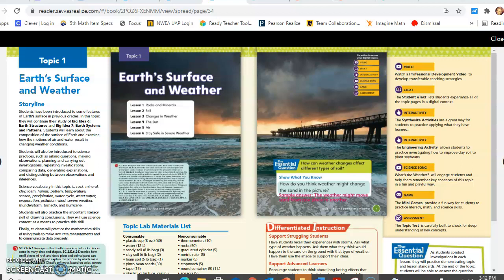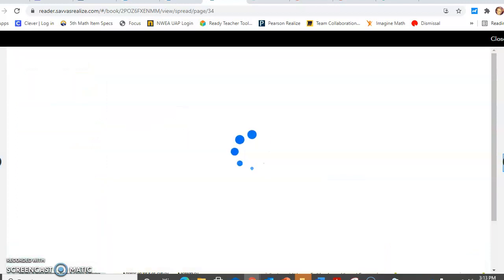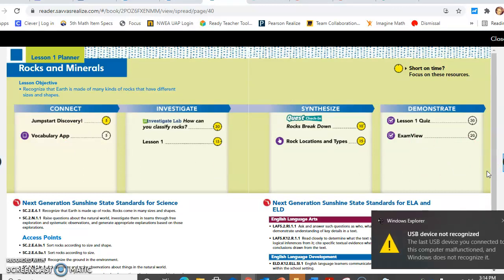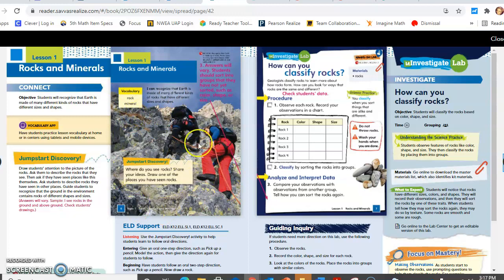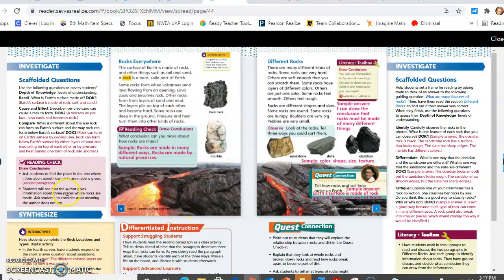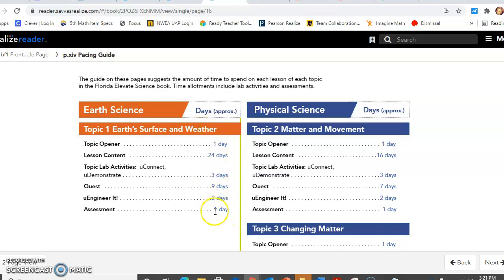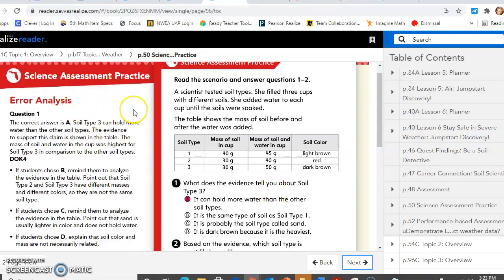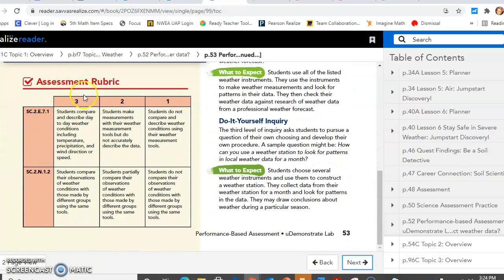Planning with the Elevate Curriculum